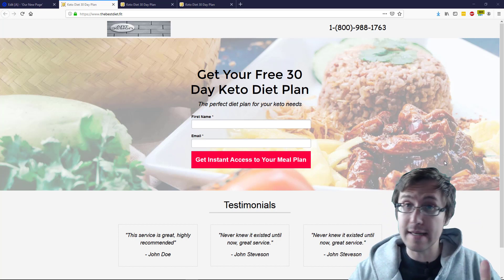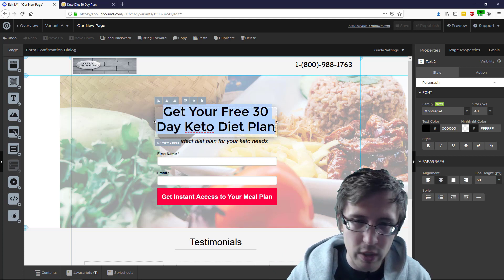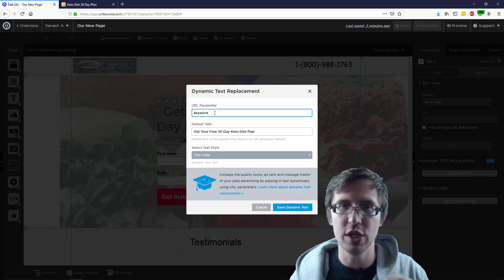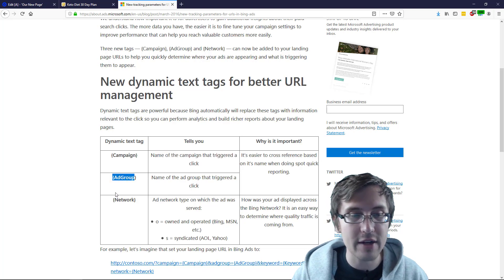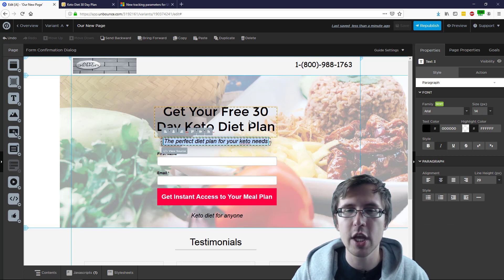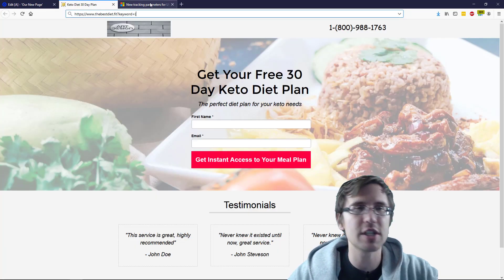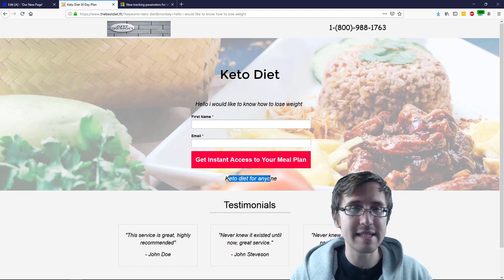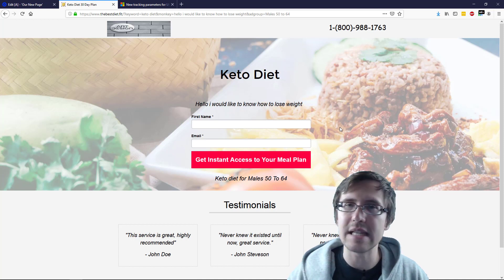Unbounce: How to Add Dynamic Text Replacement (DTR)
If you want to try out Unbounce yourself for free for 14 days (WAS CHANGED FROM 30 BY UNBOUNCE!) and then get 20% off for the next 3 months after the 1-month free trial, sign up using my link:

Hey all!

In this video, I show you how to add dynamic text replacement (DTR) in Unbounce so that you can get more relevant clicks, higher ad position, quality score, and so on for your PPC ads.

The way it works is that if someone types something into Google/Microsoft search and it triggers your ad, the keyword that triggered your ad will show in your landing page.

So not only can you make the keyword show up in your ad, but you can now make it show in your landing page as well.

Better yet, you can make the keyword, querystring, ad group name, and so on show up as well - doesn't have to be limited to just the keyword.

You just need to make sure that the token is available in your advertising service, such as {keyword}, {querystring}, or {adgroup} for Microsoft ads.

And the way you set up this dynamic text replacement is pretty simple - you select the text that you want to dynamically alter, click on "action" on the right-hand side, then click on "dynamic text replacement".

This will allow you to set the default text, select the title case (all caps, all lowercase, title case, sentence case), and enter the name of your parameter.

The parameter can be anything at all, you just write out the "word" that would be easy for you to remember and that matches the token you are planning on using with it and that's it.

In our case, we set "keyword" as the parameter we were planning on using for the {keyword} token.

We set "monkey" as the parameter for the {querystring} token (for illustration purposes), and we set "adgroup" as the parameter for the {adgroup} token.

Now that you have done that, you take the URL that you generated from creating the custom domain for your landing page in one of our previous videos, and then add these appendages to the end of it.

So for example if your website is and you want to add the {keyword} token to replace your headline or other text with the keyword, your new URL you would add into Google or Microsoft Ads would look like

And that's pretty much that's all there is to it!

If you want to add more tokens, you would separate them out with ampersands.

So if you want to add something after the keyword, you would write your website as follows based on the parameter we added for our querystring:

In our cases, the parameter matched the token name, but it really doesn't have to at all.

This final URL is what you would put as the final URL into Google/Microsoft Ads if these were the 3 tokens you wanted to have replaced in your landing page.

That's it!

Do you have any ideas or video topics about Unbounce or anything else you would like me to cover?